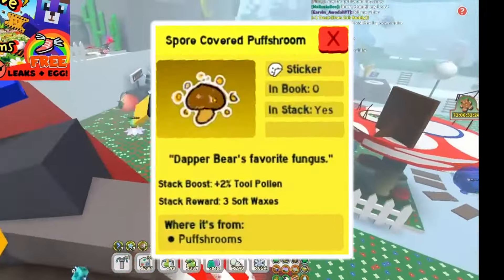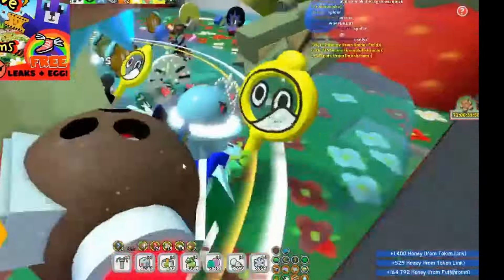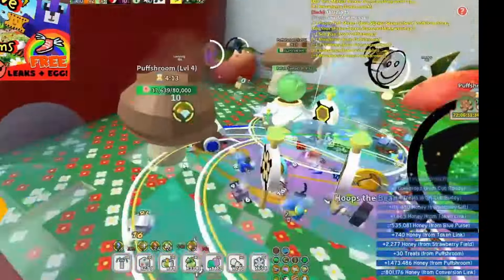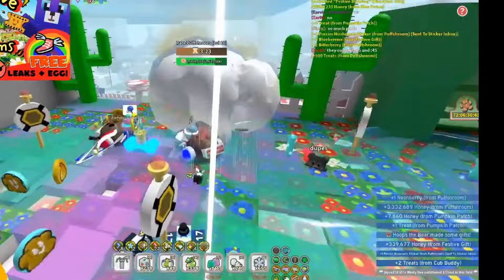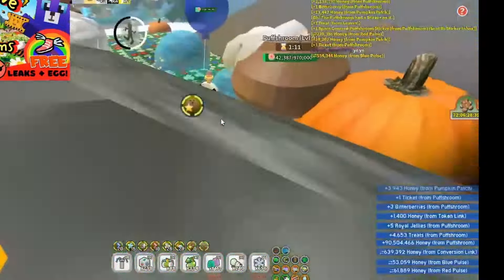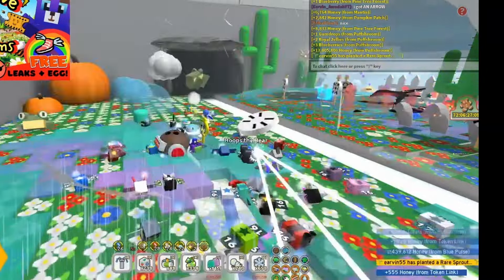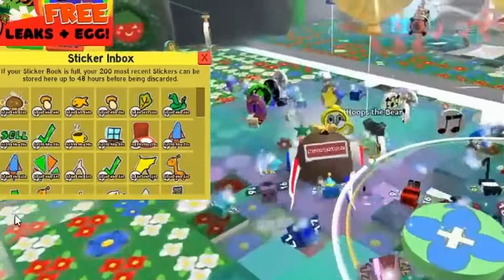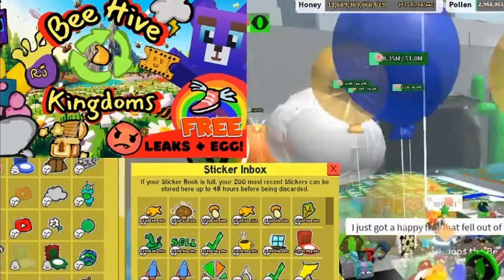How to get the SPORE COVERED PUFFSHROOM in Bee Swarm Simulator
Ok this is a lot easier  than you think. Just watch the video to find the easiest way to get a SPORE COVERED PUFFSHROOM.